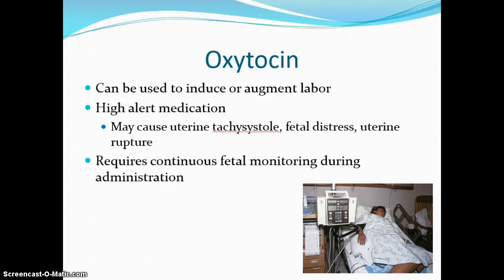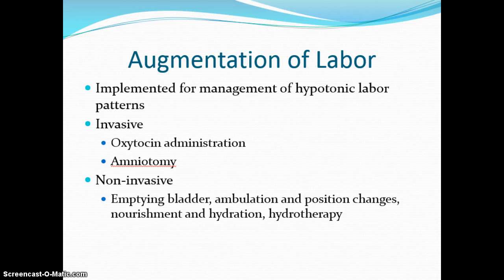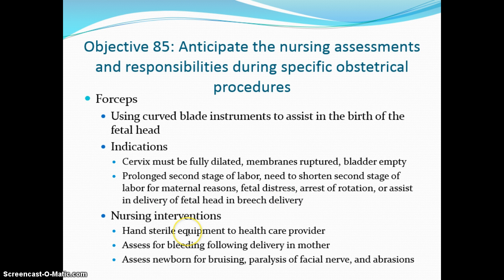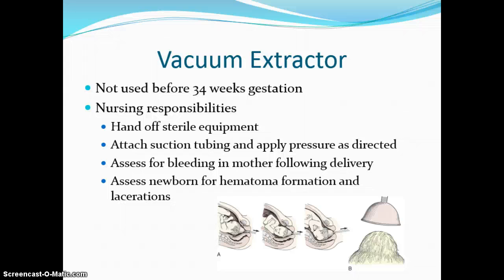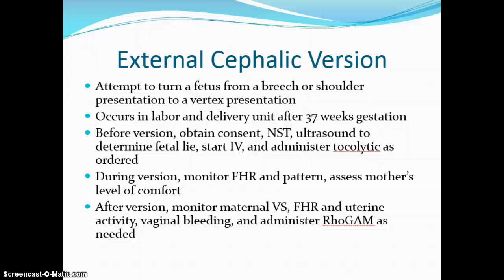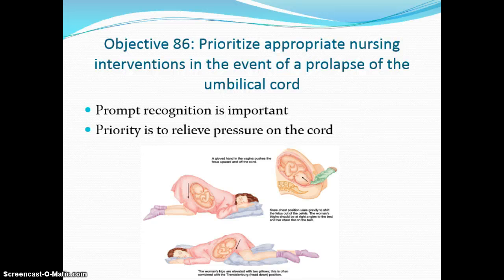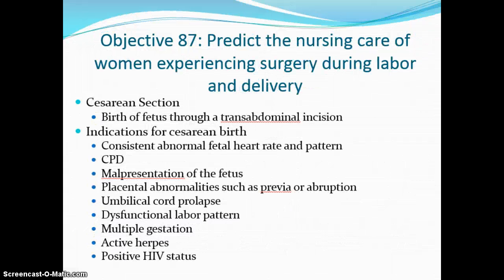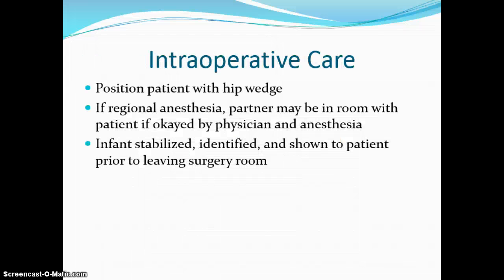Child Birth 8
Child Birth and Complication of Child Birth